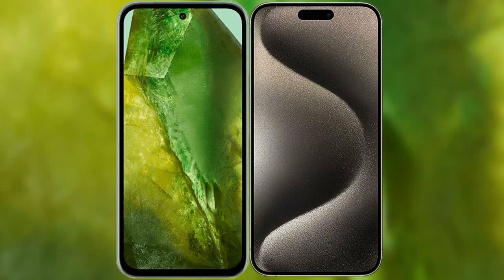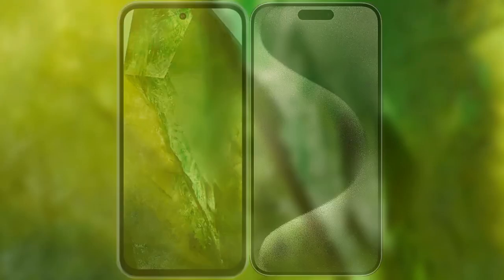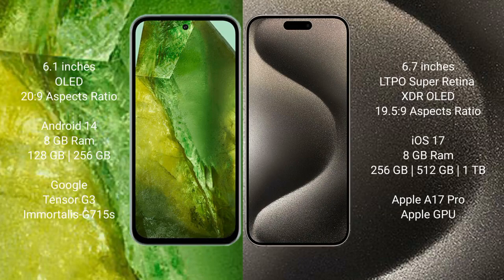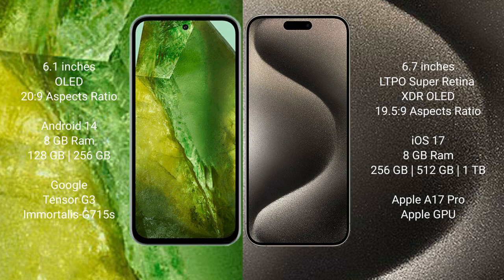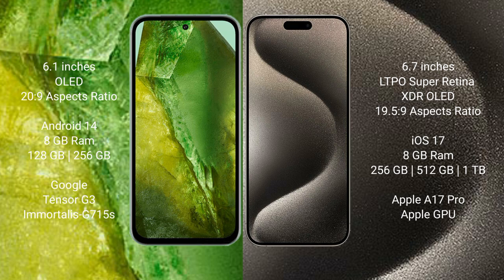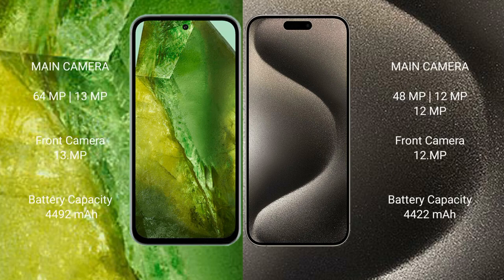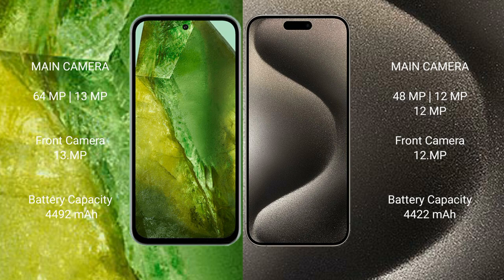Google Pixel 8A vs iPhone 15 Pro Max Review